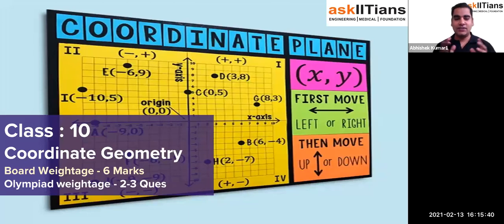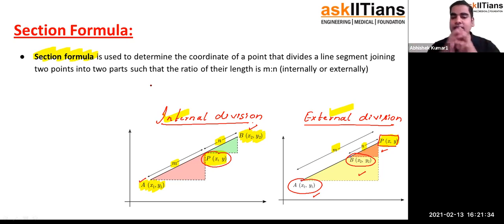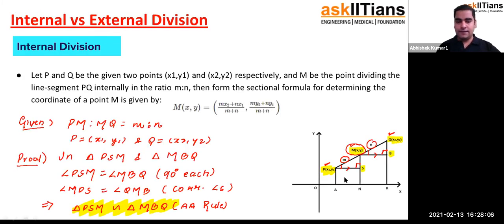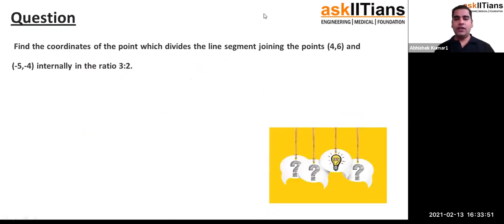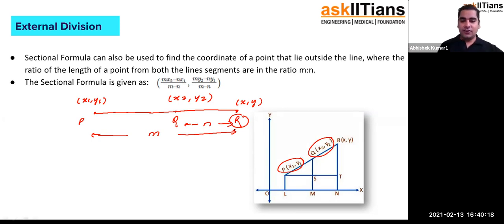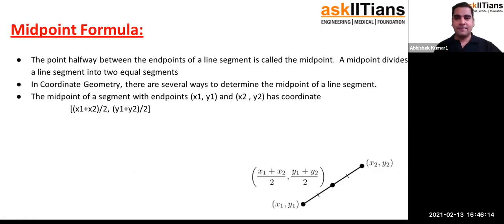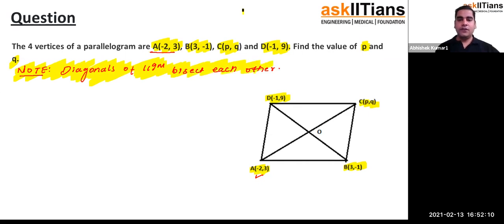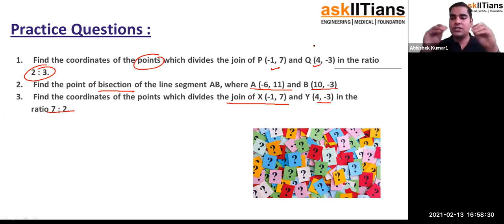Section Formula|Lecture-2|Coordinate Geometry|Maths|Grade-10|JEE|NEET|Olympiads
🌟 Introducing AskIITians YouTube Channel Playlist for Class 10th Math - Coordinate Geometry🌟

Abhishek Kumar has explained Coordinate Geometry | Section Formula
Internal vs External Division
Midpoint Formula

For more information on force and pressure, refer to our revision notes on Class 10th Math